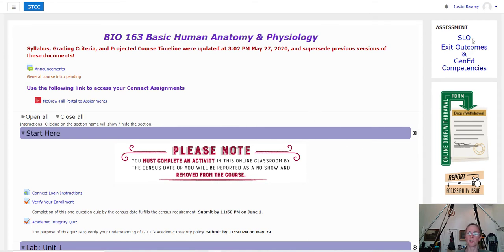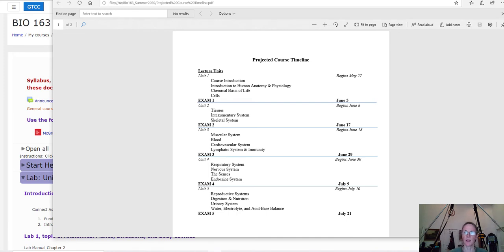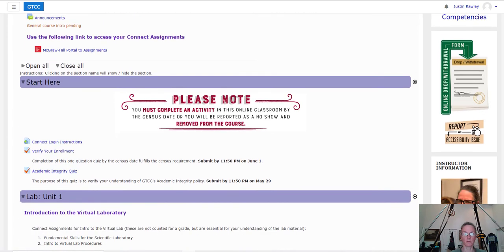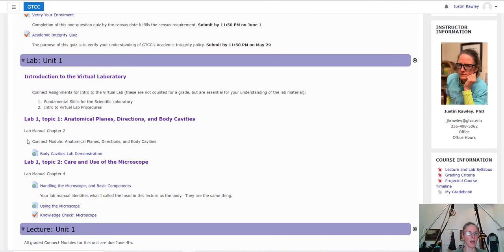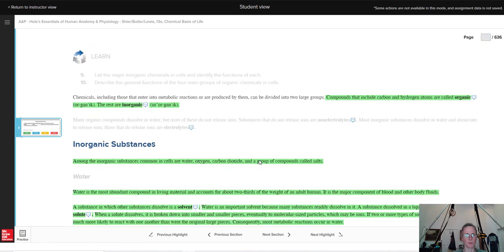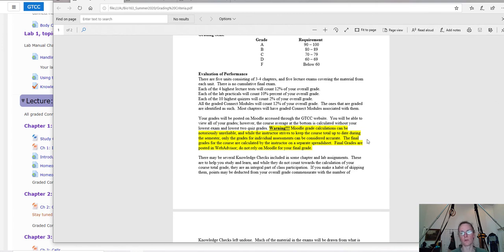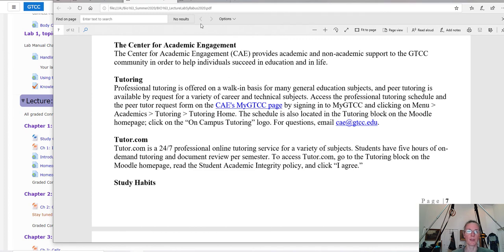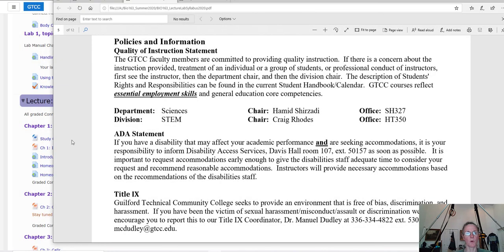Course Introduction and Navigation